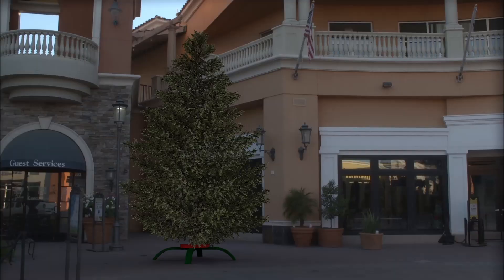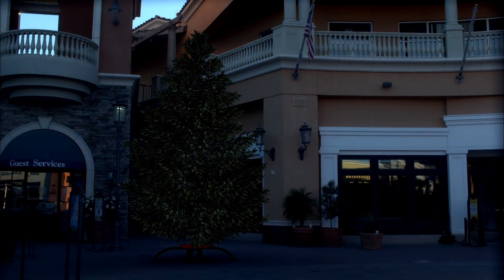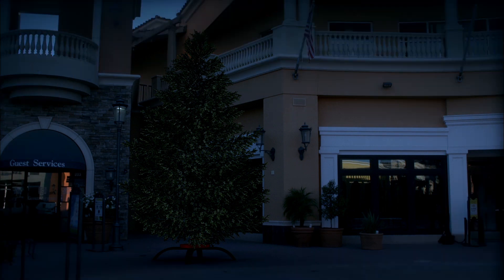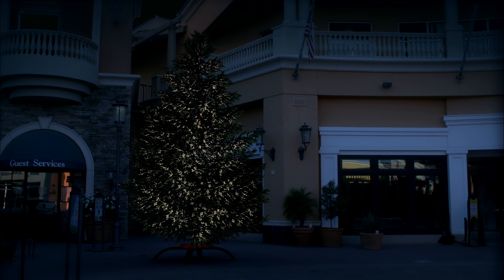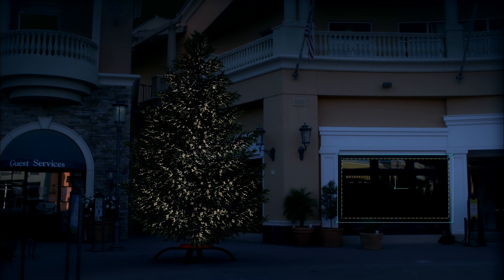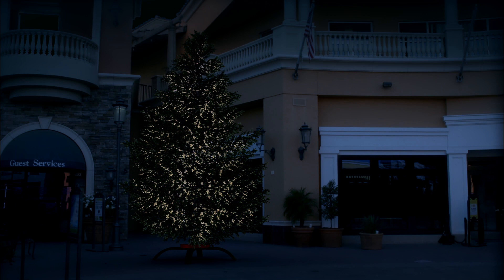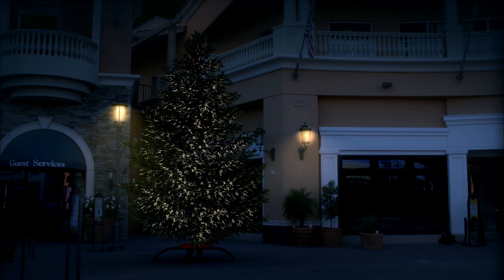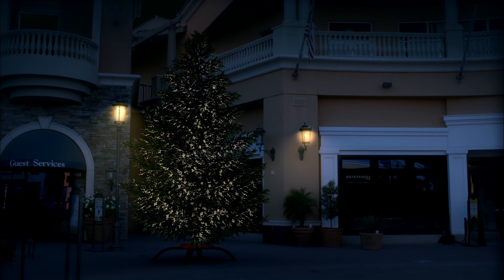Web Tech - Ep 38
Ready for some Christmas magic? See how we brighten things up.